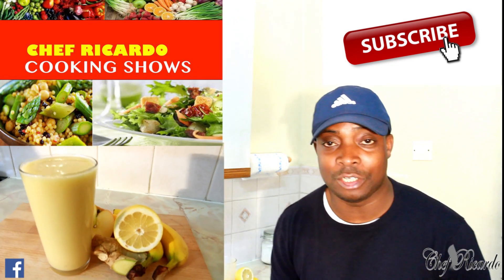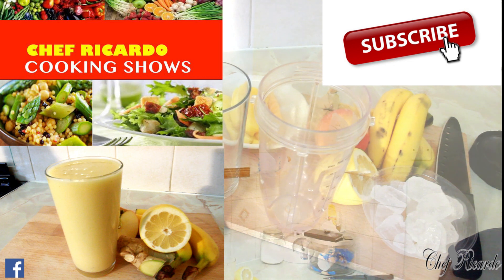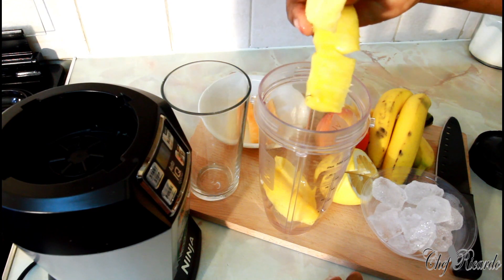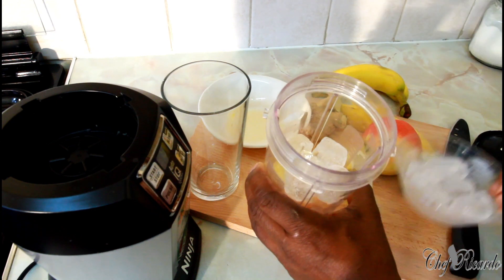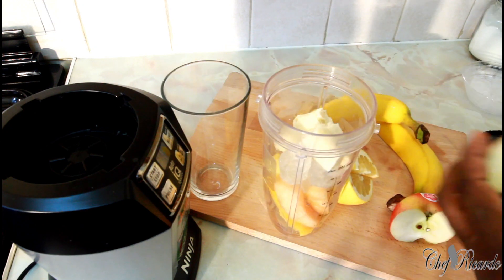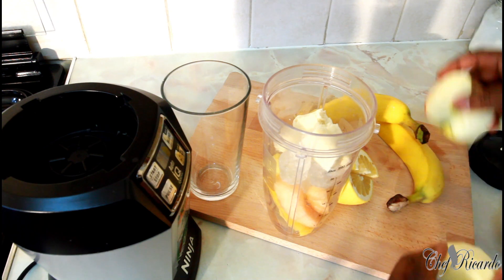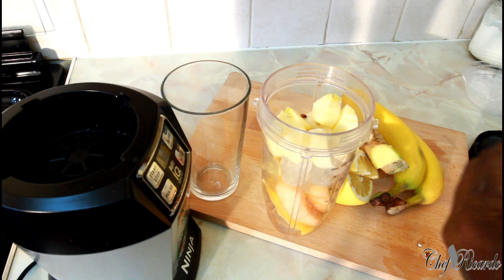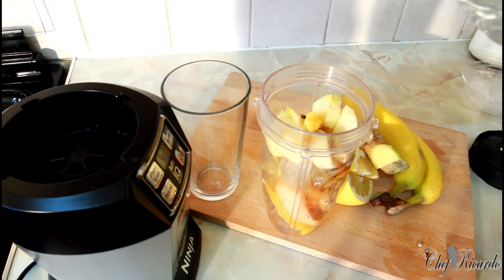Weight Loss - Breakfast Healthy Smoothies Drink | Recipes By Chef Ricardo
Weight Loss - Breakfast Healthy Smoothies Drink